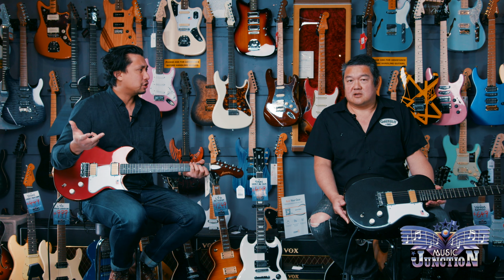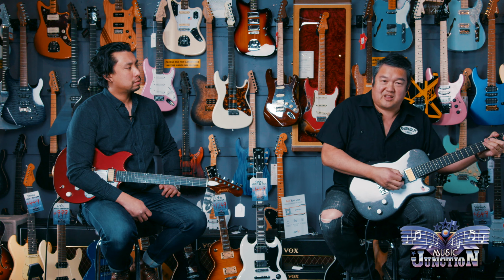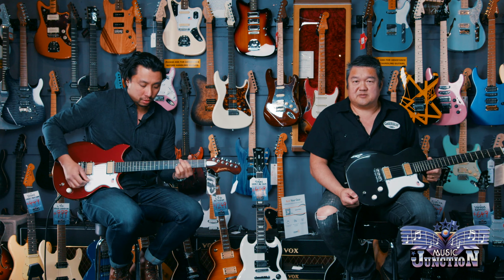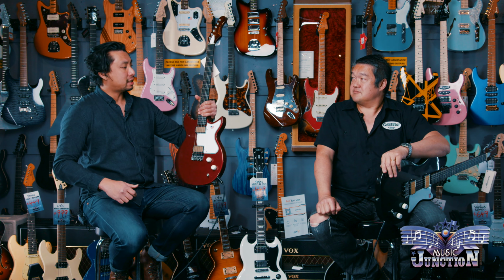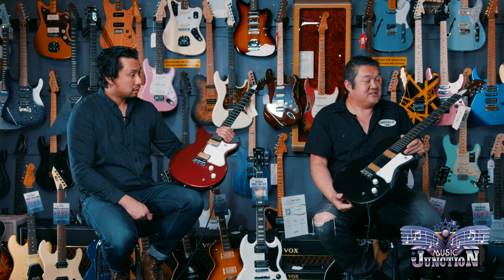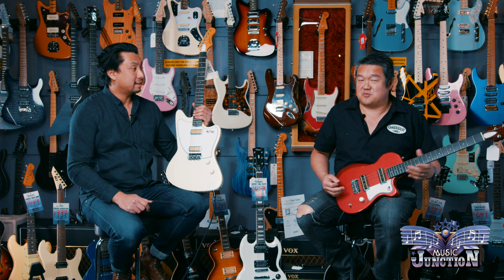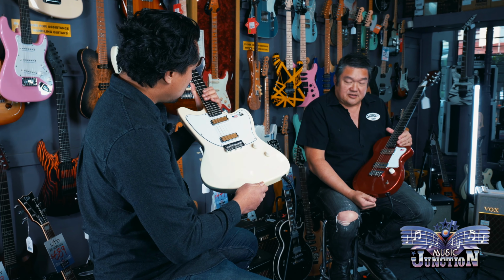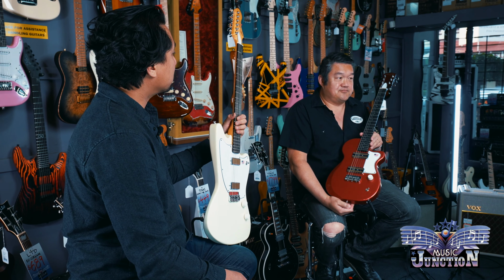Music Junction Bring a Friend with Ryan Lim & Dr Ric. Harmony Guitar Demo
This week was Bring a Friend Week at Music Junction.

Ryan brings Dr Ric into the shop and the two of them are let loose on Harmony's range of guitars.

Although, as is often the case at Music Junction Camberwell, we unearthed a little historical gem. Historically speaking, it was Dr Ric bringing Ryan into Music Junction. Rewind back nearly 40 years and a young schoolboy named Ric Wong would loiter around the guitars of MJ (and also the Billard Hall on the corner, but that video is for another day).

Ric's dad would come and collect him before we locked up each night, and thankfully for all of us, his dad never bought him a pool cue. Instead, he encouraged him musically and purchased his first guitars and pedals from MJ, his salesman was a strapping young man named Miles Jackson (now CEO of Cole Clark Guitars)!

Dr Ric, Do you still have that Chorus Pedal from '83?

What we loved about this, is that Dr Ric still has the original receipts from those early first steps of his musical life. We can't take any credit for his long career as a doctor, but if it's ok with y'all we will take some credit for his double life as a guitarist?

Today they rip into the Harmony Guitar Range, what do they think of them? Get your favourite flavour, get comfy and take a watch.